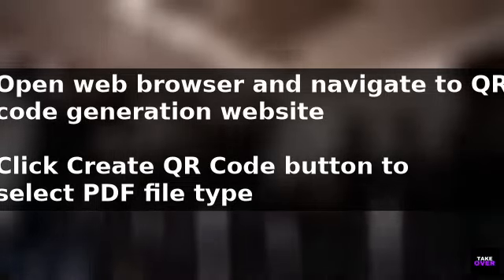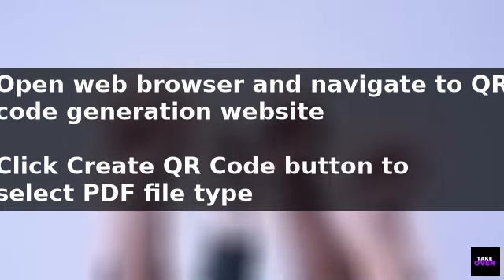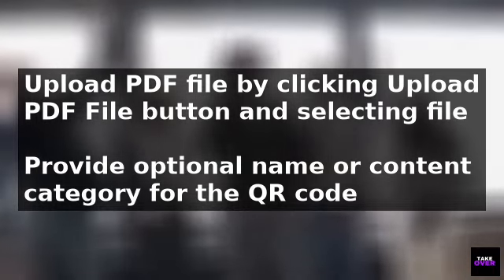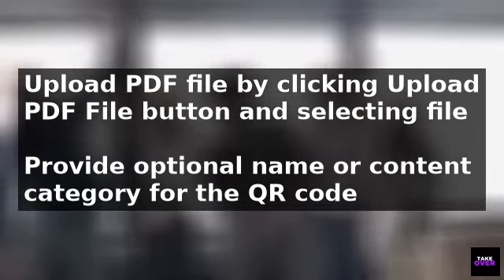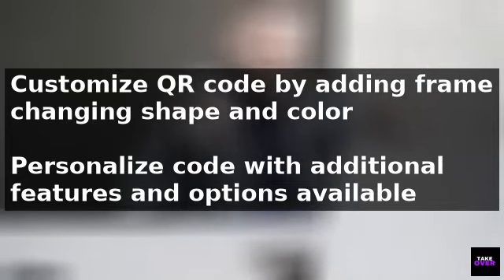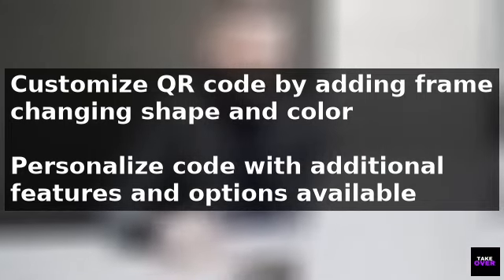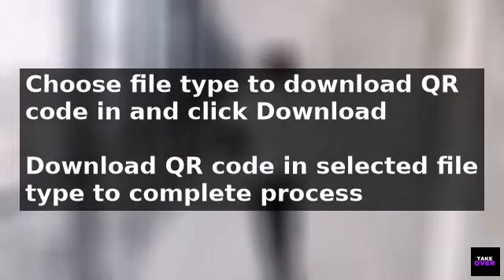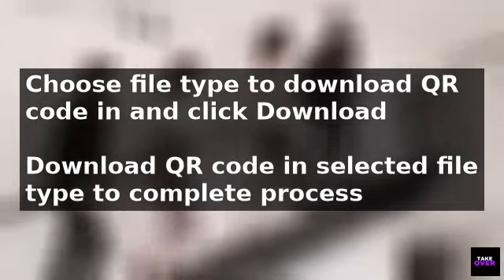How To Create A QR Code For A PDF (2025)